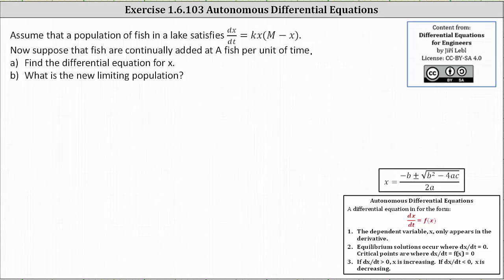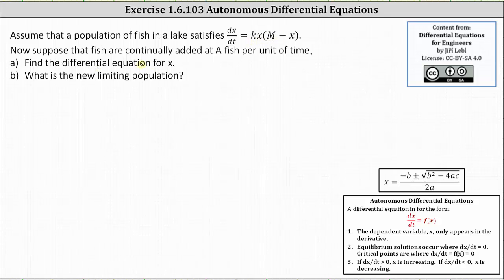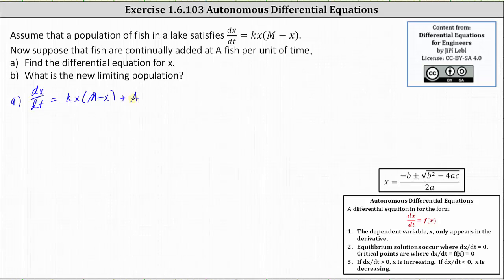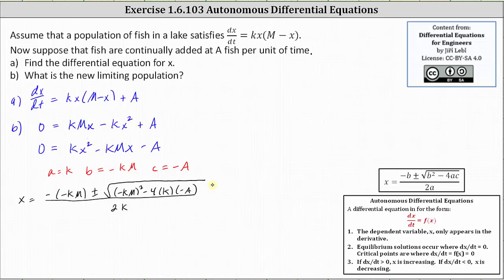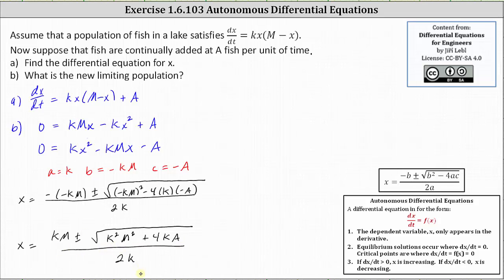(Ex 1.6.103) Determine a Diff Equation to Model a Fish Population and Determine the Limiting Pop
This video explains how to determine the carrying capacity of a autonomous differential question that models population growth.